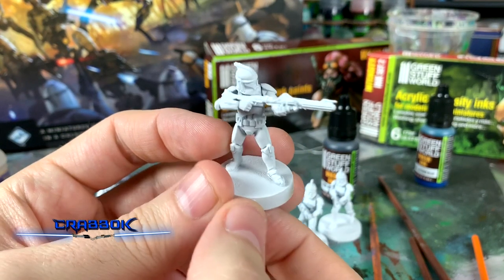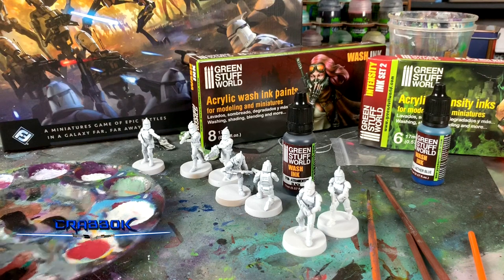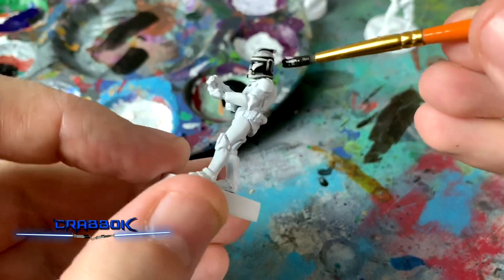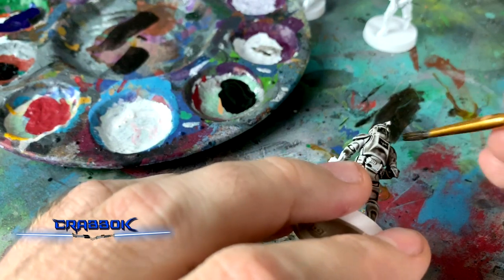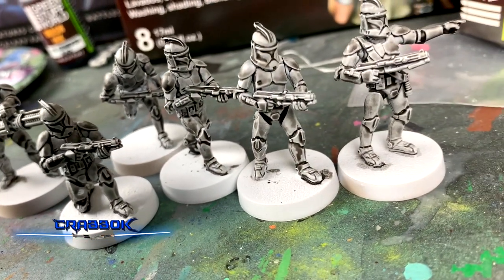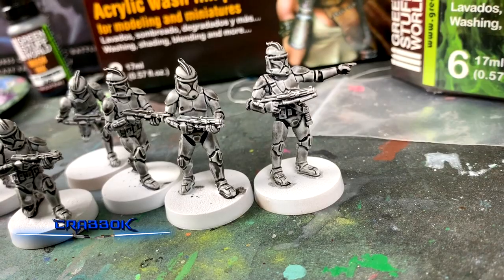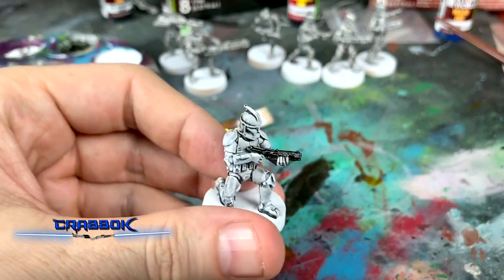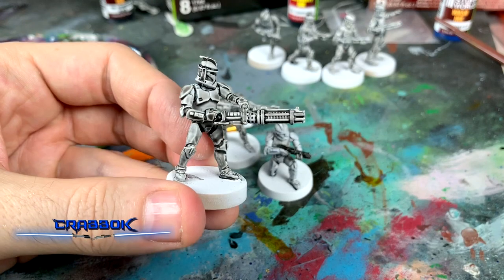Legion - Easy Shading Clone Troopers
Using some simple techniques to shade these Clone Troopers and get a pretty good appearance right away!